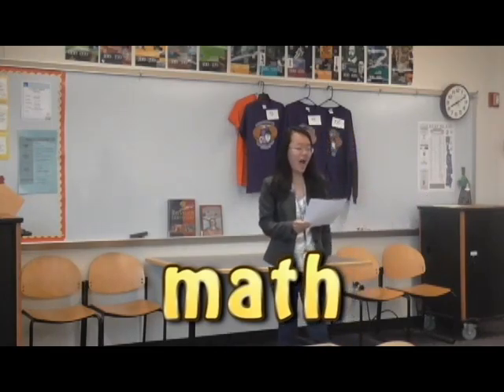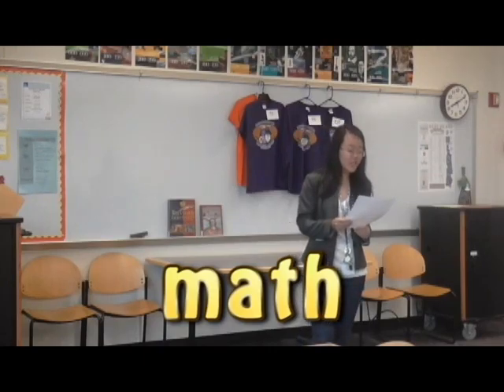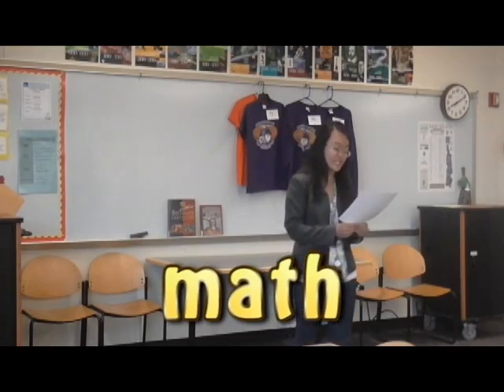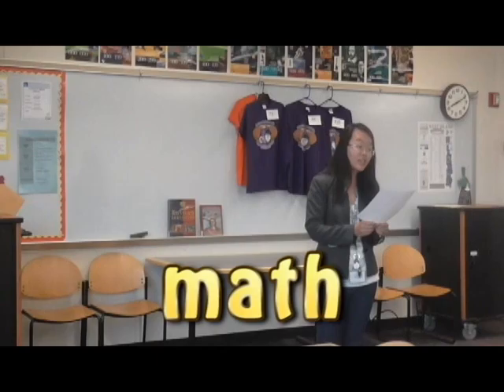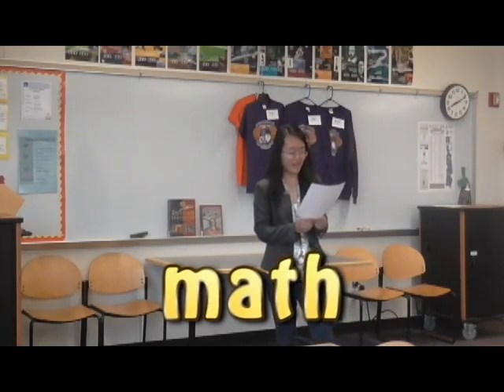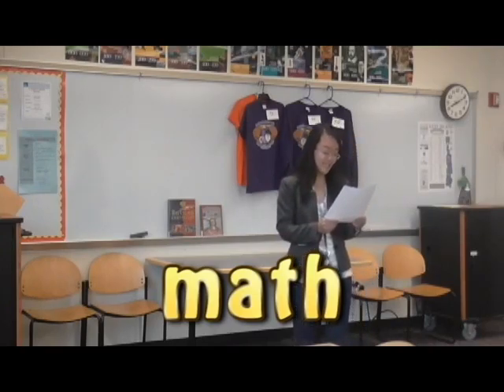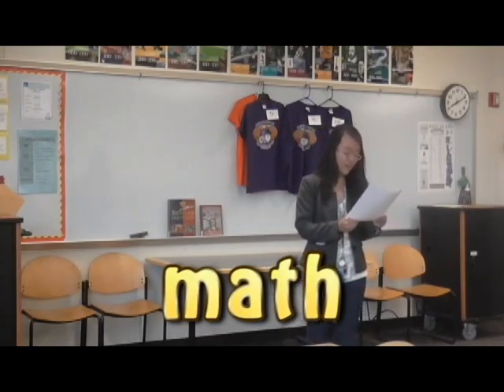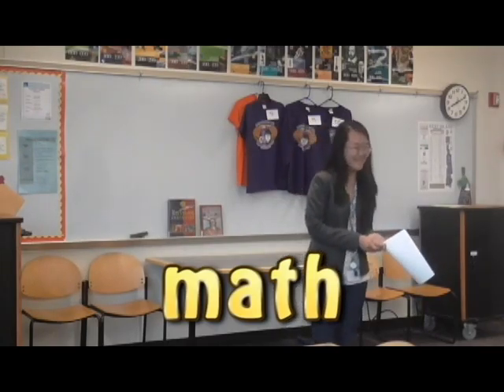October Math Student of the Month